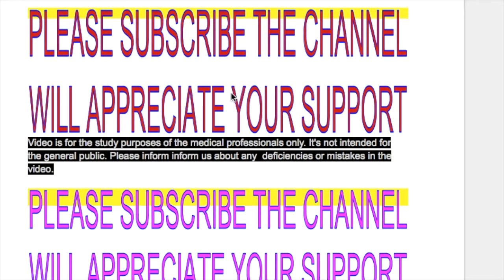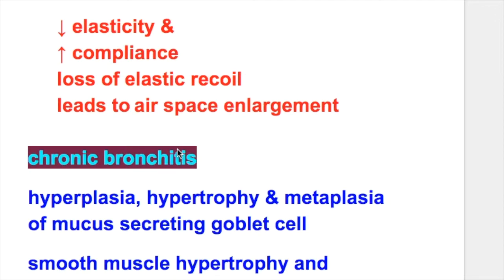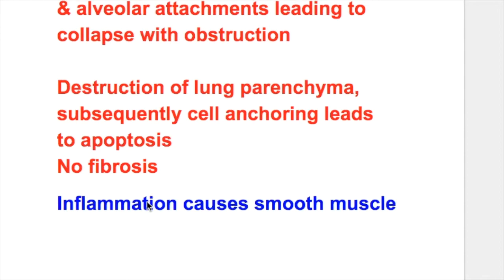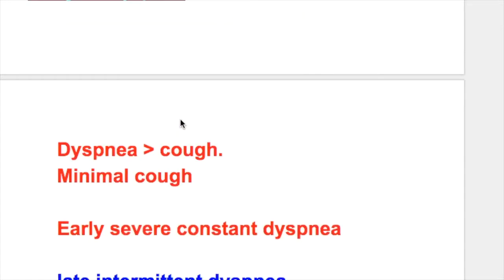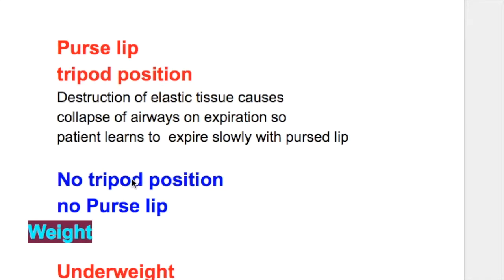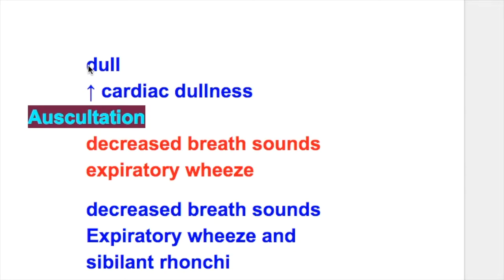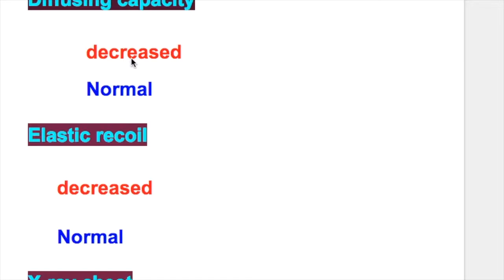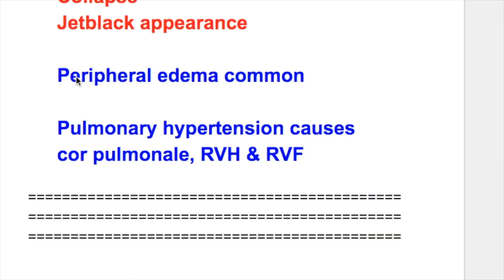Emphysema vs ch. bronchitis